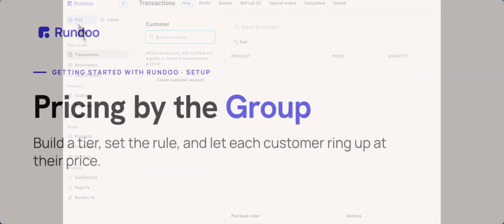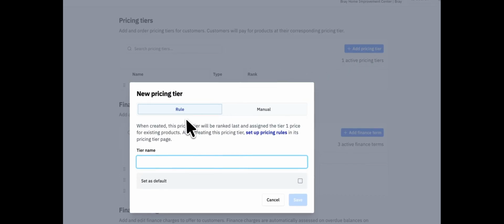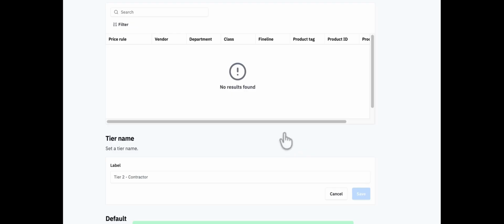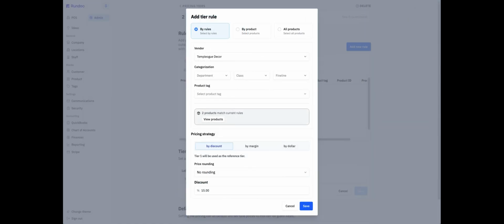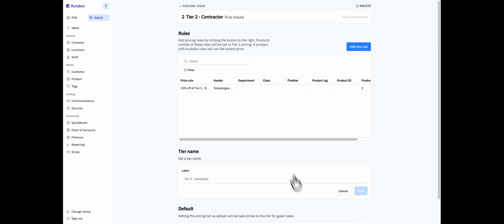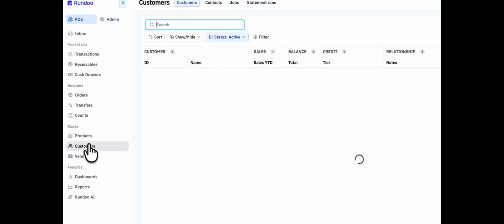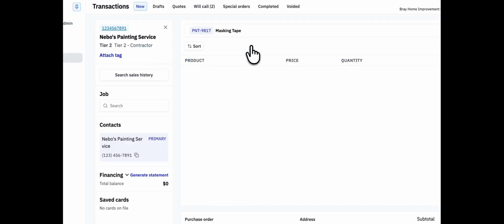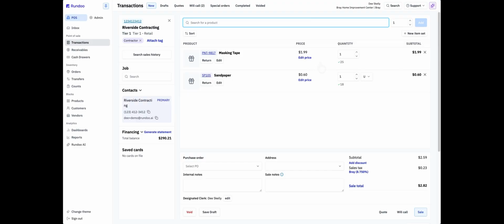Pricing Tiers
Build a tier, set the rule, and let each customer ring up at their price. Part of Getting Started with Rundoo.

Chapters:
0:00 Different prices for different groups
0:27 Tier 1 Retail is your default
0:49 Build a special tier for your contractors
1:09 Name it Tier 2 Contractor
1:20 Give the tier a rule to follow
1:39 15% off one vendor's products
2:18 Rundoo always rings the lowest price
2:38 Put the customer on the tier
3:08 Watch the discount ring itself
3:27 A different customer still pays full price
3:51 Tiers are for groups like this